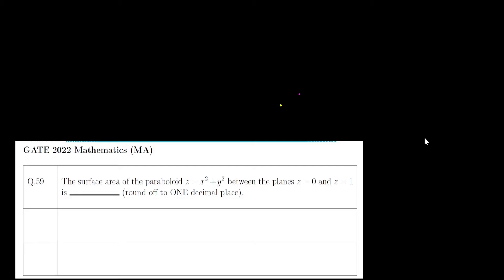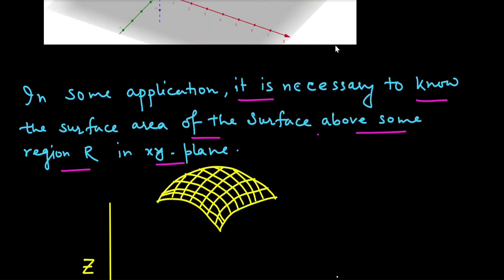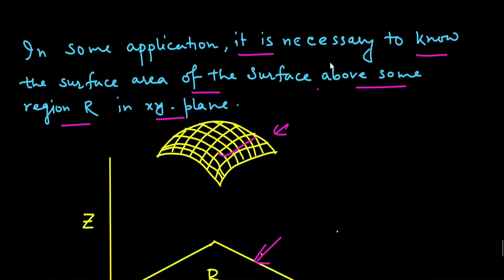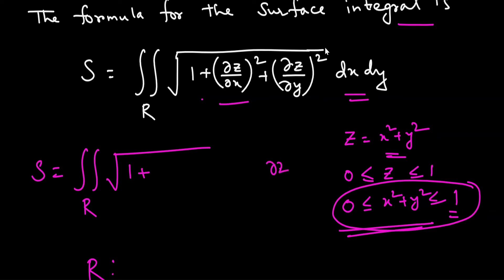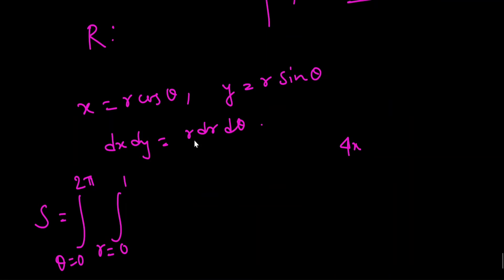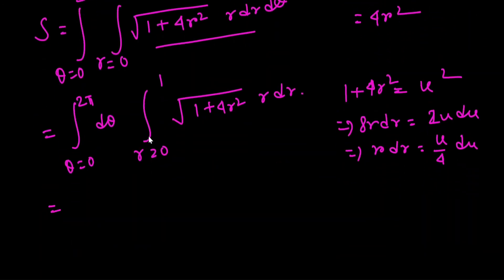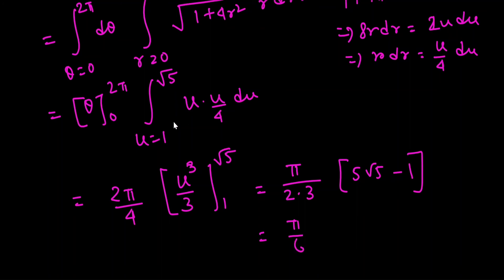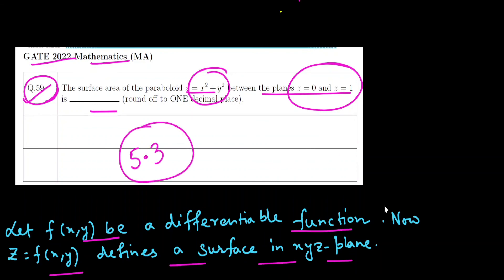GATE 2022 | Surface Area of Paraboloid 💯 ( Calculus Q. 59 ) || Maths With Smart Tips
GATE 2022 | Surface  Area of Paraboloid 💯 ( Calculus ) || Maths With Smart Tips ||